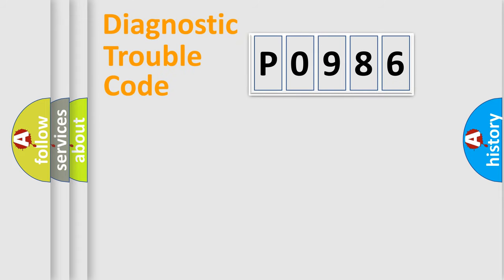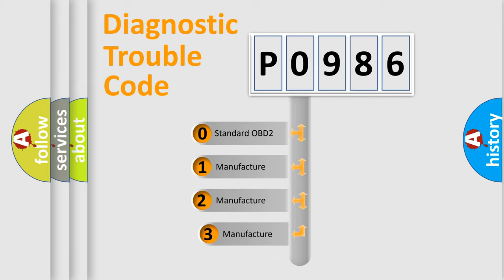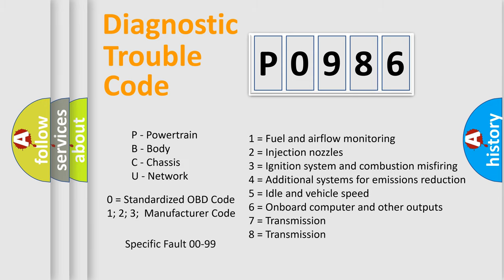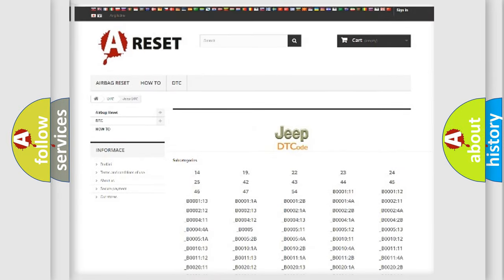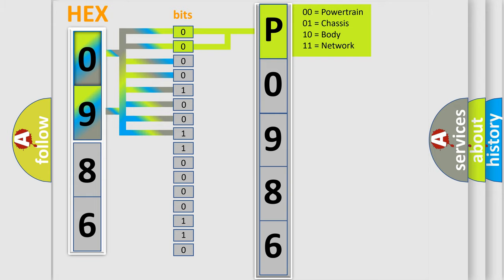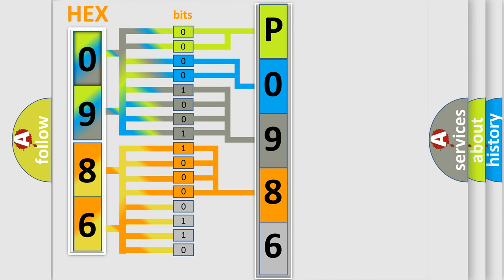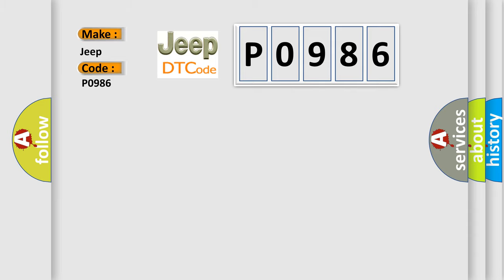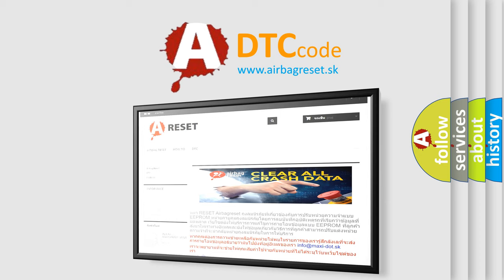DTC Jeep P0986 Short Explanation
Contents:
0:21 Basic DTC analysis according to OBD2 protocol standard.
1:48 Insight into programming
2:58 A diagnostically understandable description of the Diagnostic Trouble Code
3:05 Basic error definition

Make:
Jeep
Code:
P0986
Definition:
Wakeup Control
Diagnosis: